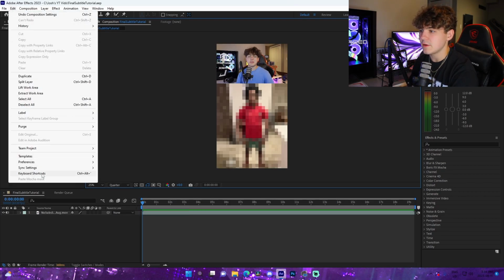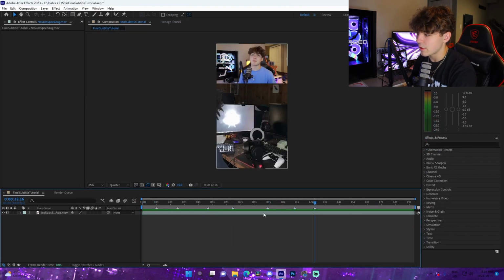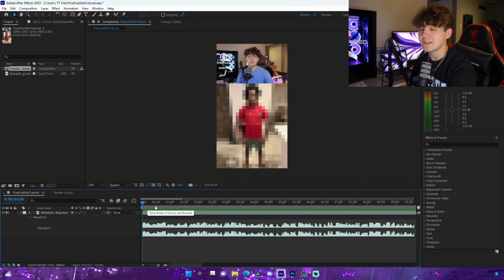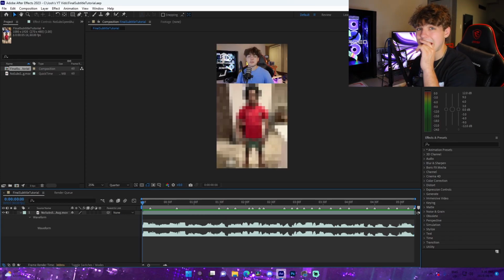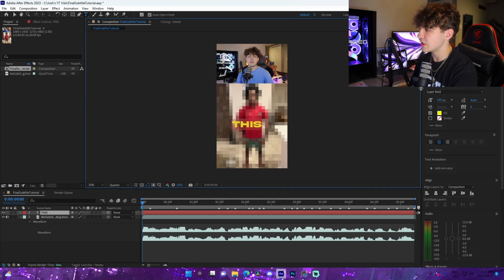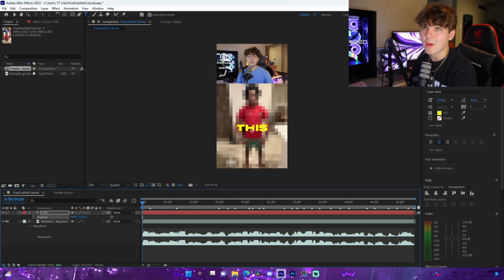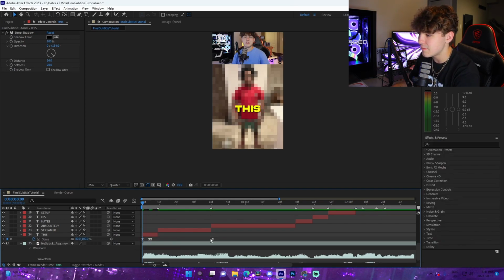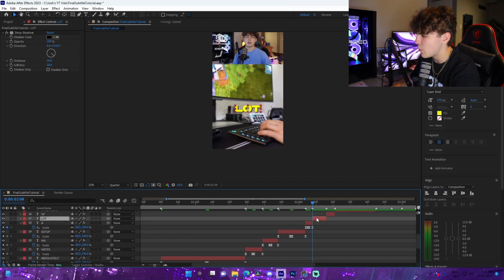Subtitles Made Easy: Make Your YouTube and Tiktok Videos Viral!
In this video I talk about how you can add subtitles to YouTube and Tiktok videos.